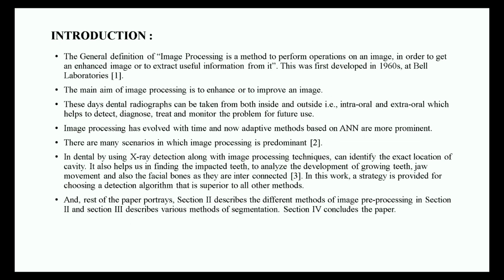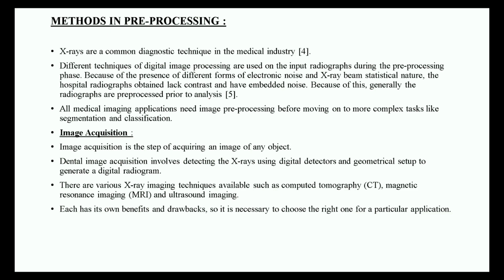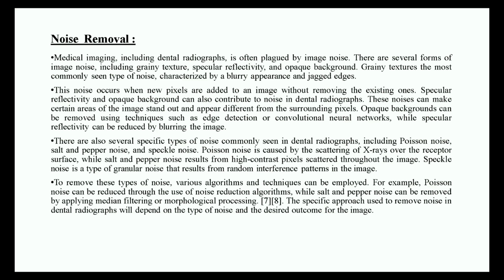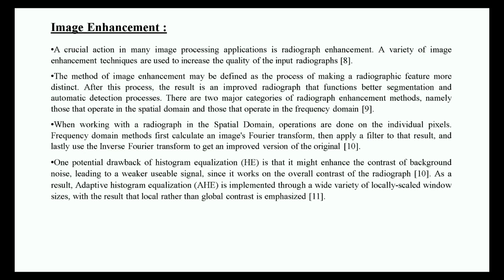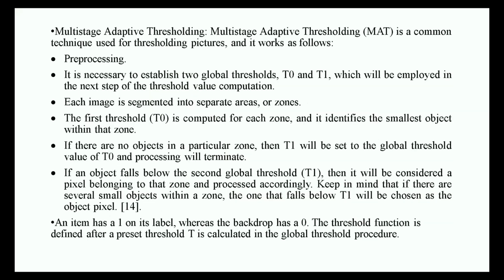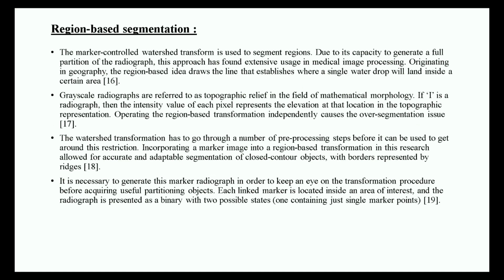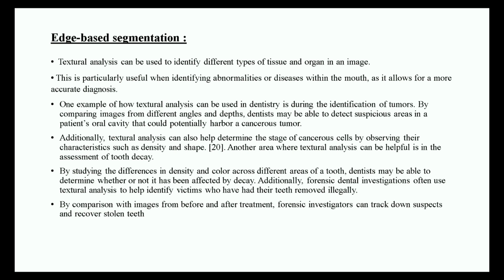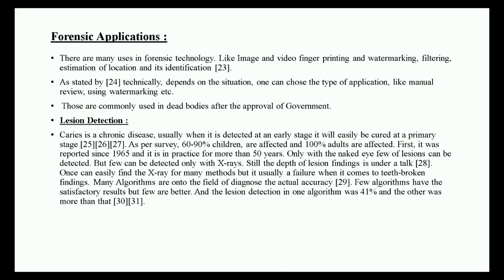Role of Image Processing in Dentistry – A Systematic Review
Ramyaalakshmi A and Poonguzhali S, Vels Institute of Science, Technology & Advanced Studies (VISTAS), India

Abstract

Image Processing plays an important role in many industries. One of those is 'Dentistry'. Image processing is always of great help to all dentists and clinicians for detecting and diagnosing the disease. To identify appropriate treatment the digital dental image must have better contrast of features. Usually, a dental image process is a tedious process and also a time-dragging process because normally human teeth are uneven and non-structural. Moreover, the X-ray images vary due to intensity, noise and contrast leading to more challenges in employing image processing. A dental X-ray is always pre-processed to give a good contrast image. To evaluate the dental disease, segmentation of image features plays a vital role. This paper reviews the image processing techniques, its features along with their applications and gives the comparative study about how the techniques are used.

Image Processing, X-rays, dentistry, Applications of Image Processing, Dental radiography.